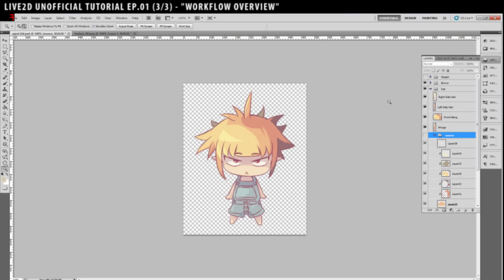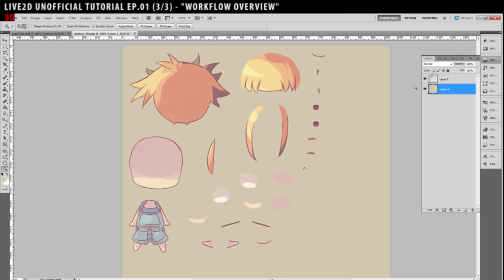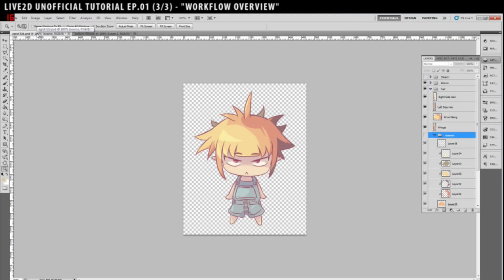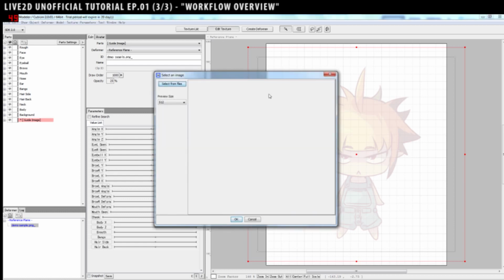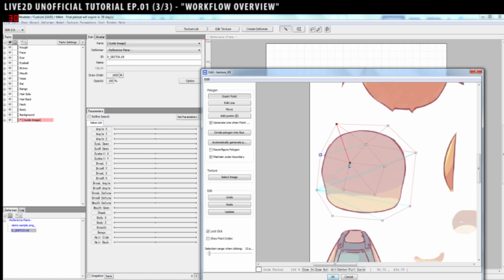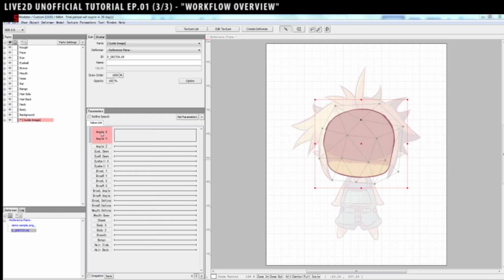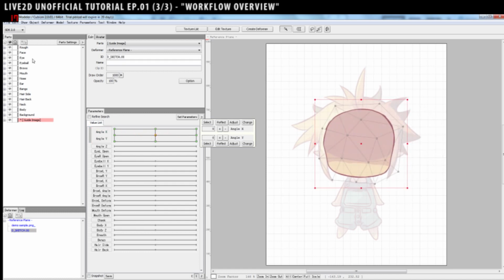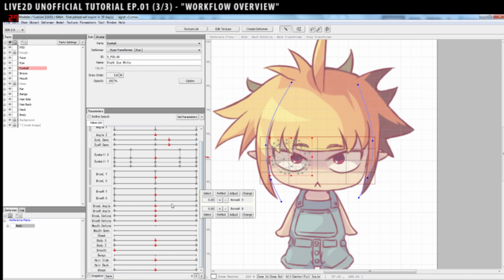Live2D Cubism 2.0 tutorial (2015) - Ep.01 (3/3) "The Workflow"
Summary: - 5 steps to build a model in Live 2D -
1) Material Preparation
2) Setup Workspace
3) Import Texture Material
4) Mapping Polgyons (Anchor points)
5) Parameter

FAQ:
1) Free version Live2D is ok
2) No drawing tablet or experience in digital art is ok
3) Ask me questions, will reply instantly or within 12 hours
4) No Photoshop is ok
6) Will start 25th of June